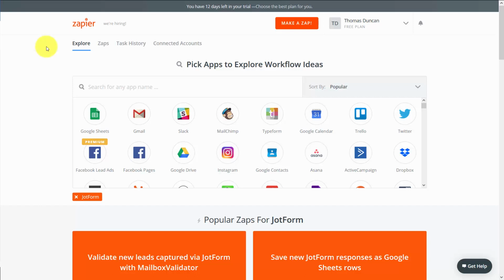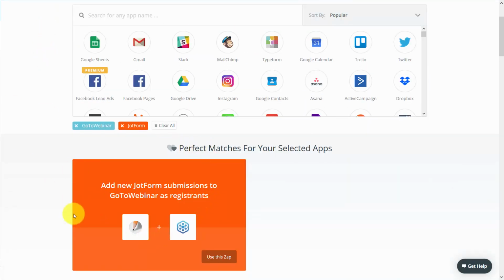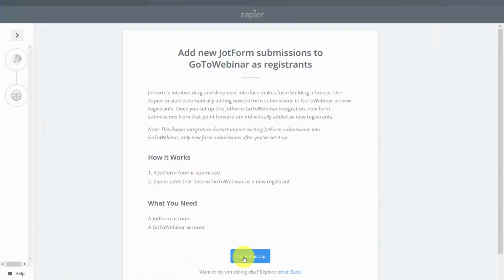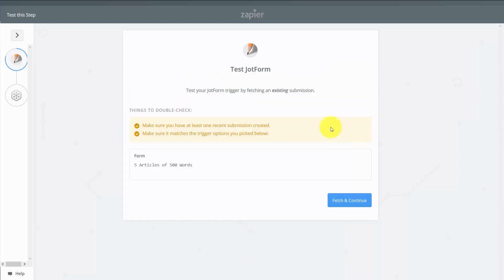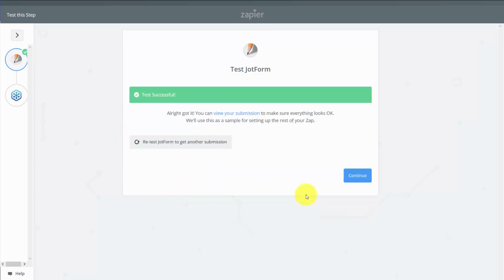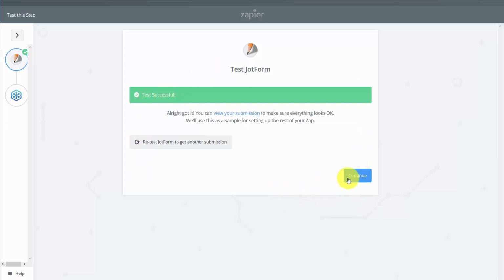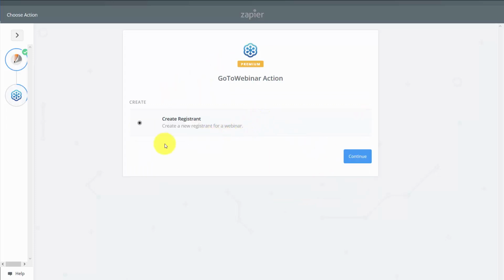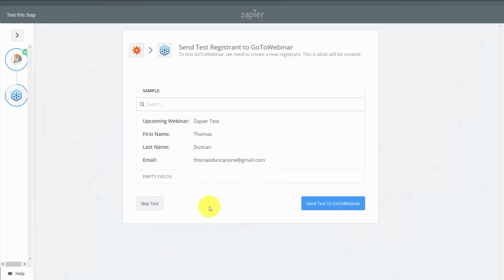39 Zapier Custom Form Integration Free Zapier Training Course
Zapier Custom Form Integration Free Zapier Training Course